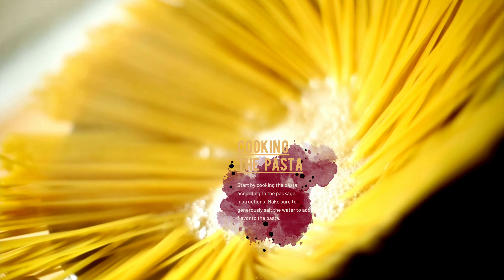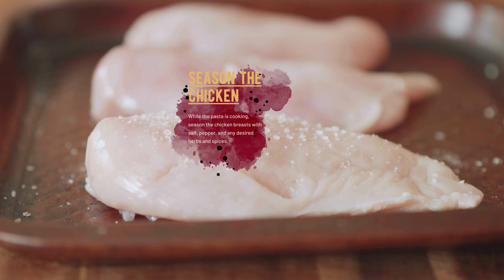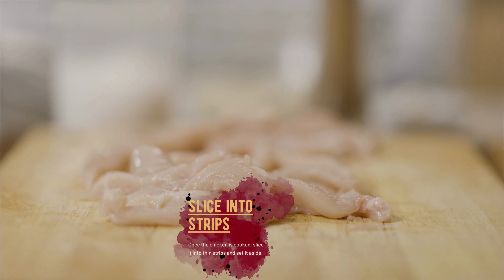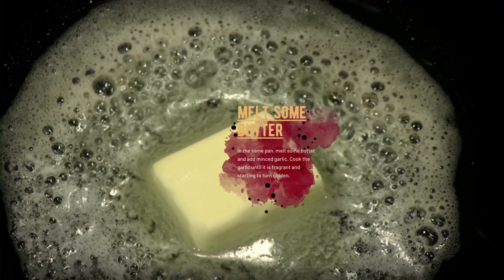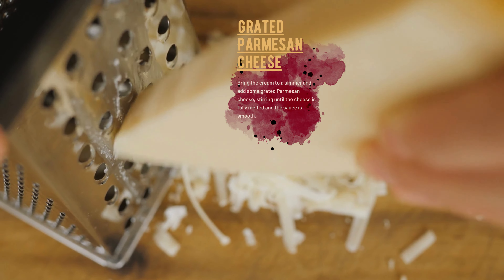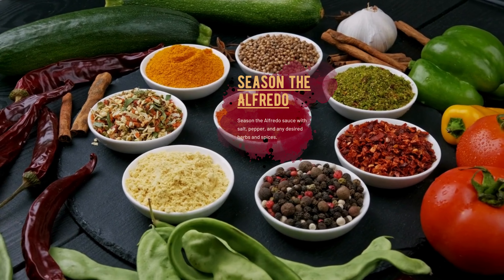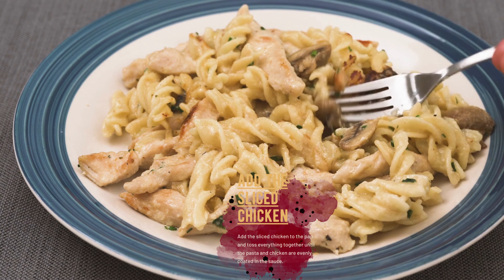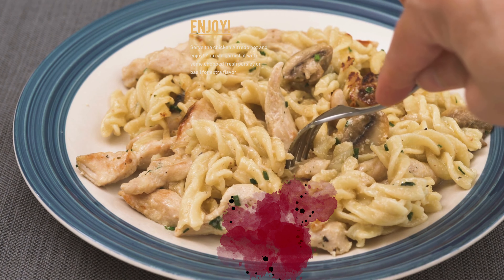Easy & Delicious Chicken Alfredo Recipe - Step-by-Step Tutorial with Expert Tips 🤯🔥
Looking for a quick and delicious meal that's perfect for any occasion? Look no further than this easy Chicken Alfredo recipe! In this step-by-step cooking tutorial, our expert chef will guide you through every stage of the process, from prepping your ingredients to plating your dish.

But that's not all - we'll also share some insider tips and tricks to help take your cooking skills to the next level. Whether you're a beginner or a seasoned pro, you're sure to learn something new in this video.

So why wait? Grab your apron and let's get cooking!